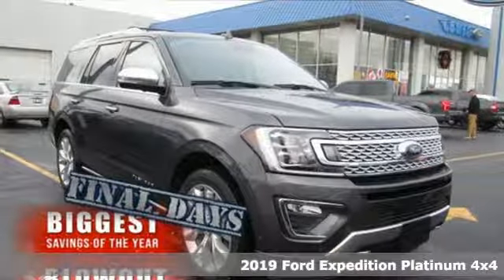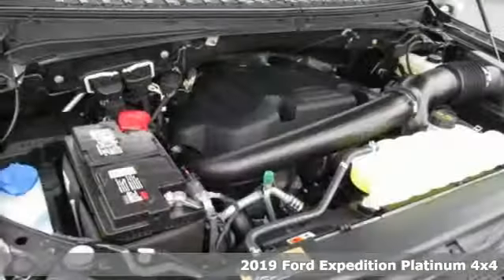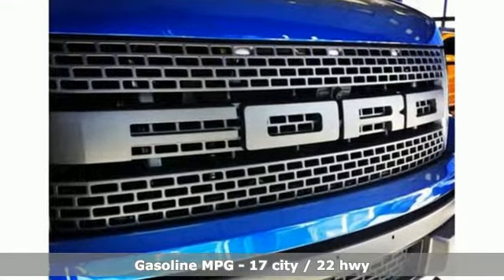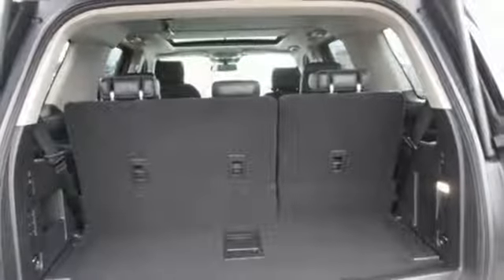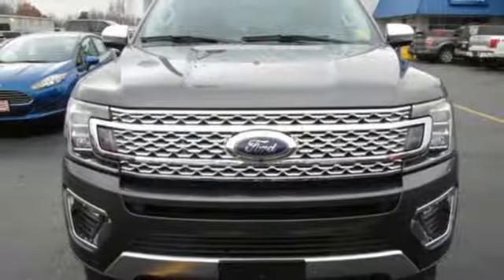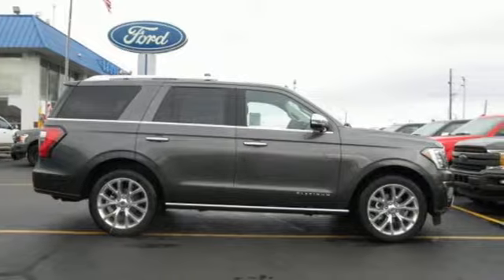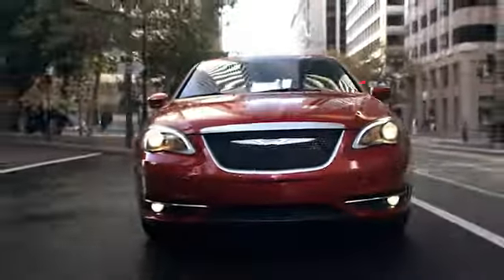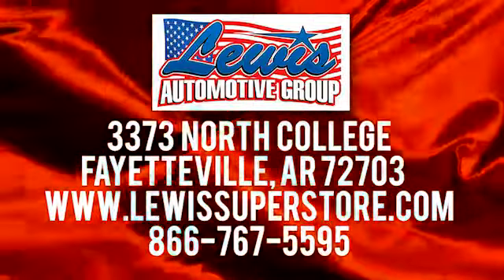2019 Ford Expedition Springdale Fayetteville, AR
Year: 2019
Make: Ford
Model: Expedition
Trim: Platinum
Engine: 6 Cyl. 3.5 L
Transmission: Automatic
Color: MAGNETIC METALLIC
Interior: Ebony
Stock #: KEA05215
VIN: 1FMJU1MT5KEA05215
BACK-UP CAMERA, 4X4, LEATHER, HEATED REAR SEATS, HEATED FRONT SEATS, COOLED FRONT SEATS, HEATED STEERING WHEEL, NAVIGATION, LANE DEPARTURE WARNING, BLUETOOTH, MOONROOF, MP3 Player, BLIND SPOT MONITORING, CHILD LOCKS, 3RD ROW SEAT, KEYLESS ENTRY, SAT RADIO, RUNNING BOARDS, TURBOCHARGED, POWER LIFTGATE, ALLOY WHEELS. The 2019 Ford Expedition is the best of what a full-size SUV can offer. Ita€TMs a design that also speaks volumes about what youa€TMll discover inside: seating for up to eight occupants, plus loads of cargo space. Thanks to its modern lines and on-point styling details, the Expedition looks as premium as it does capable. From its confident grille and aluminum-alloy body to its sculpted profile and sleek wheel designs, the new, completely redesigned exterior makes a bold yet luxe statement at every turn. Passengers can customize their riding comfort, with three rows of flexible seating, available second-row tip-and-slide seats and third-row power reclining seats. Therea€TMs also a standard cargo protector to help keep items secure. Not to mention a full 104.6 cu. ft behind the first row of seating, 63.6 cu. ft. behind the second row and 20.9 cu. ft behind the third. The interior features enhanced active noise control that emits sound waves that cancel out unwanted sounds in the cabin such as engine, transmission and wind. The Expeditiona€TMs 3.6L EcoBoost engine is powered by direct injection and twin air-to-air intercooled turbochargers delivering a surge of on-demand power. Independent multilink rear suspension lets each rear wheel handle road conditions on its own terms, enhancing ride quality and control. A 10-speed automatic transmission with tow/haul mode distributes power to help ensure maximum traction and a great ride on any road. If you need to tow a large trailer, Expedition gives you 9,300-lb. towing capacity. The Expedition offers a range of convenient features to staying connected on the road, including SYNC 3, six available USB ports, a center console wireless charger, a premium audio system, dual-headrest rear-seat entertainment system, Wi-Fi hotspot capabilities, Apple CarPlay and Android Auto compatibility and FordPass app access.

Address:
3373 North College